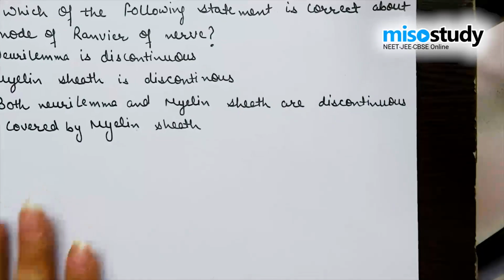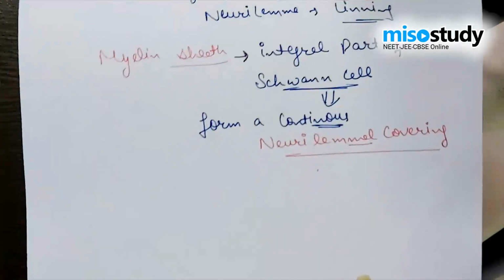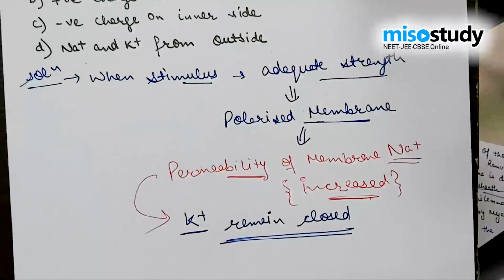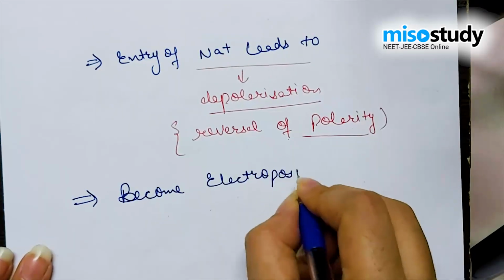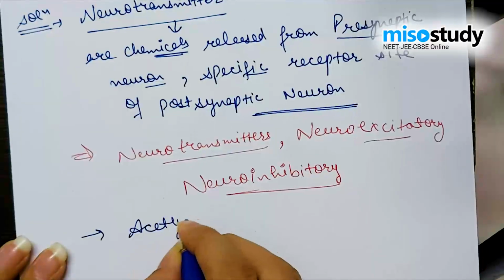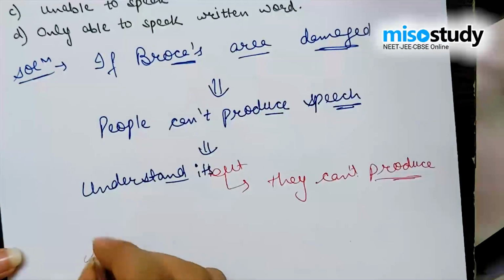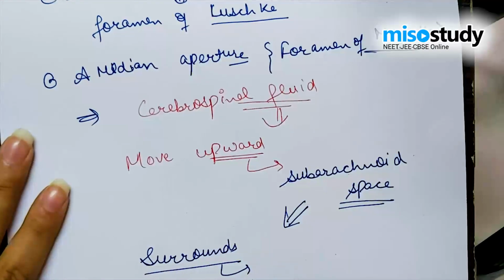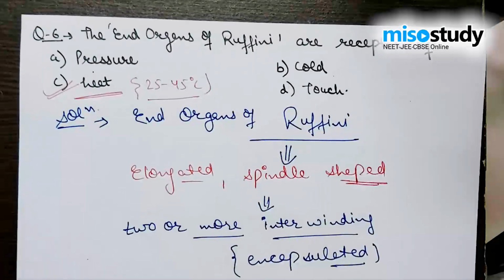NEET Biology | 21. Neural Control and Coordination | Important Questions | In English | Misostudy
Watch this online video lecture from chapter 21 Neural Control and Coordination of Biology for NEET preparation, prepared by the best-experienced faculty of Misostudy

There is no better source to practice for NEET Biology exam by solving these important questions from chapter 21 Neural Control and Coordination, Class 11th. These important questions are based on previous session exams and prepared by subject experts.

We selected the most important question patterns which are continuously being asked in NEET previous exam question papers. These questions will definitely help students to understand the exam pattern and boost score in NEET exam.

1. HD Video Lectures designed by the expert faculty team
2. Theory & Problem Solving Lectures of full syllabus
3. Chapter-wise Exam Pattern Question Exercise
4. Chapter-wise PDF e-Books
5. 24X7 Doubt Clearing
6. Hard Disk Courses (No Internet required)
7. 24X7 Online Streaming Course
8. Lecture Download support for Android and iOS
9. Access anytime, anywhere using any device